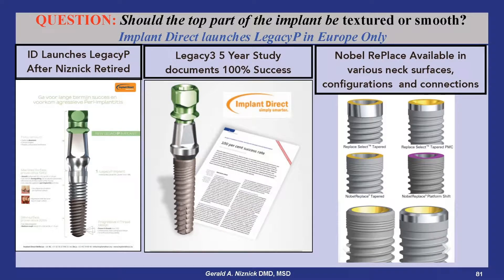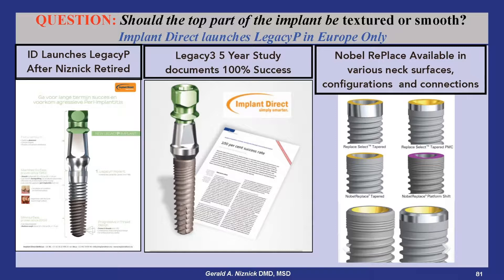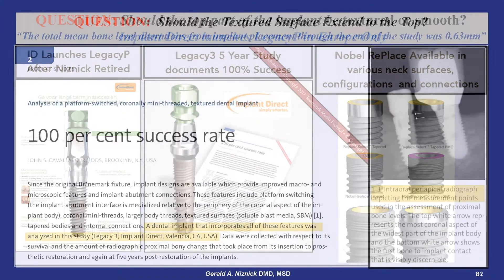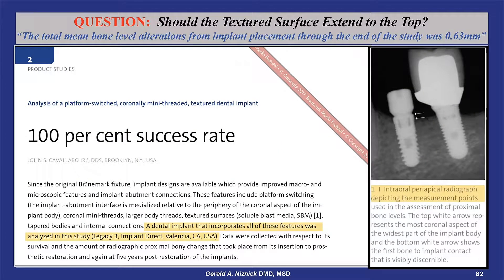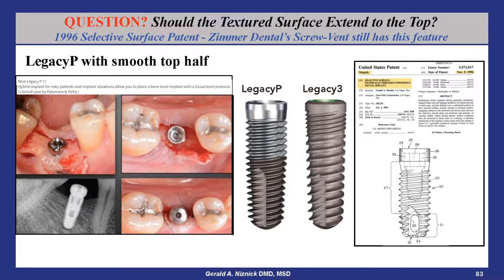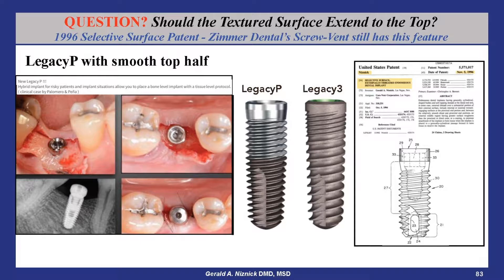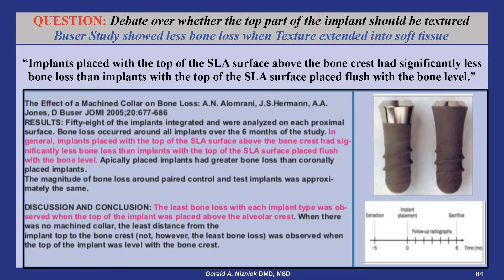Does a smooth neck on an implant reduce peri-implantitis or just encourage bone loss?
Dr. Niznick's GIS Lecture 2018 - Should the top be textured (81-84)